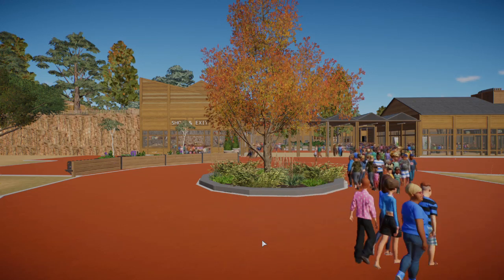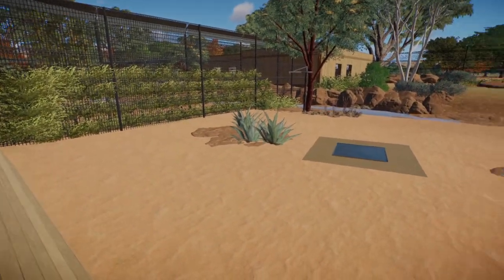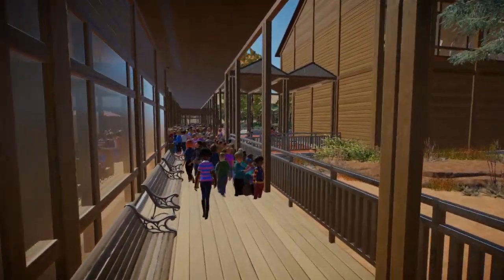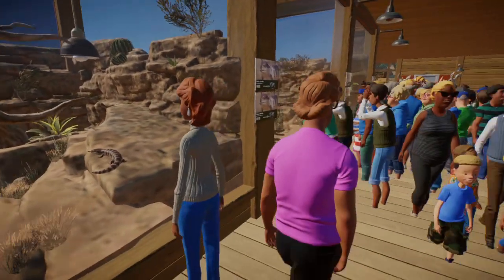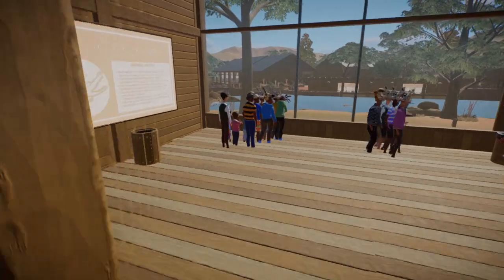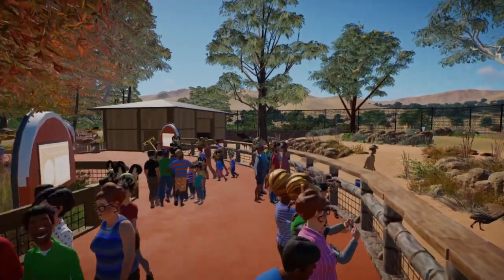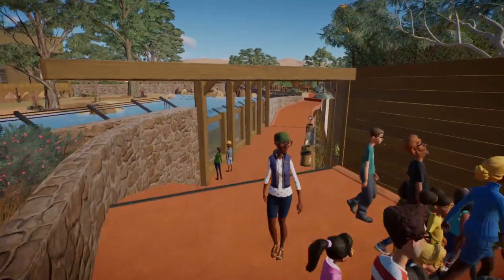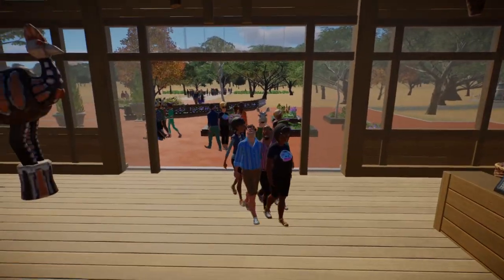The Walking Tour | Twin Creek Zoo | P11 | Planet Zoo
The Walking Tour | Twin Creek Zoo | P10 | Planet Zoo

And that's a wrap! This mini zoo has been loads of fun to put together and we will definitely be back with some more Planet Zoo later in the year. In this episode we take a tour of the zoo, looking over all of the habitats and key points in the zoo.

- Hive Social - @ misskinghorn